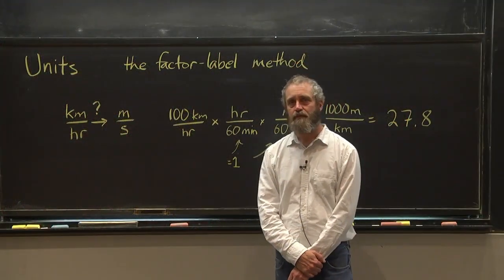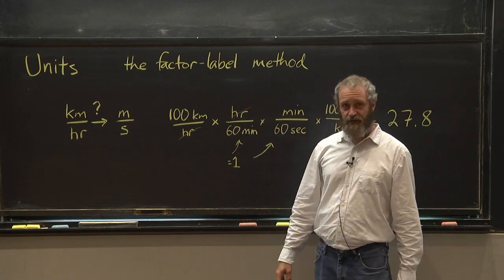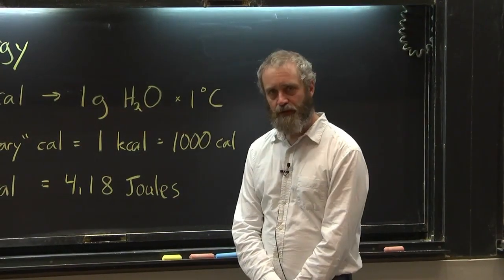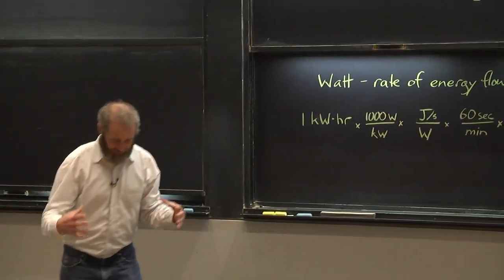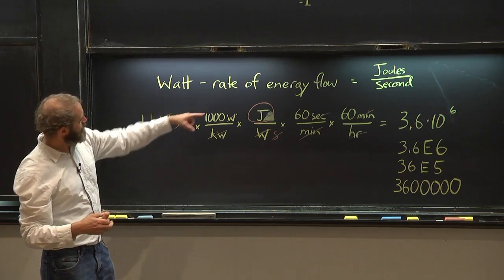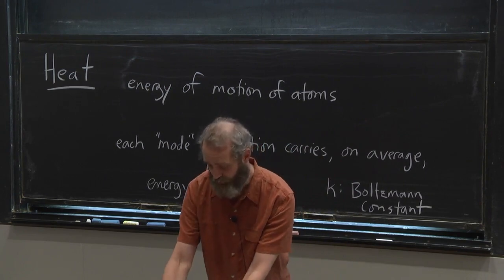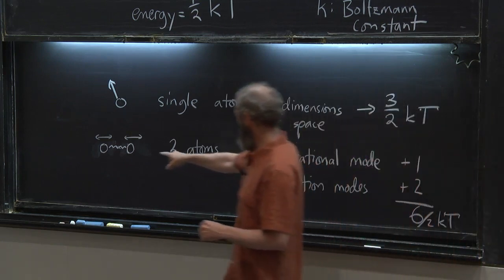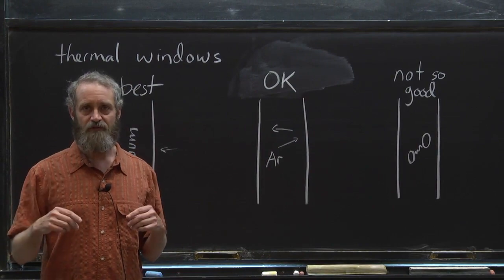Climate Change Science - 1.1 Heat and Energy